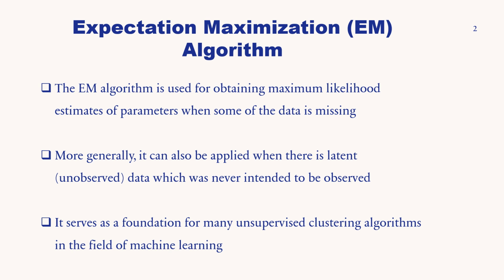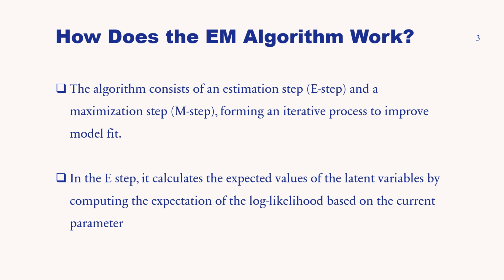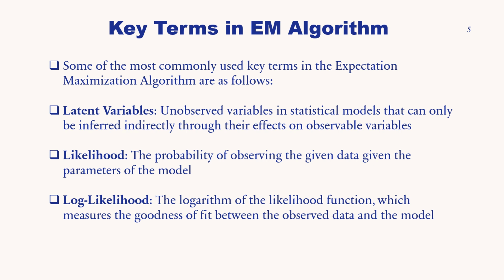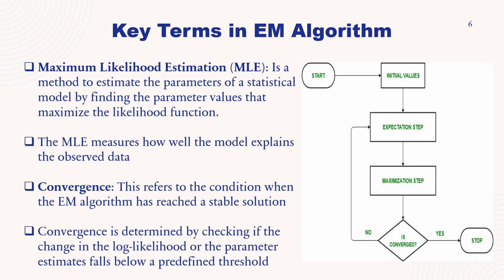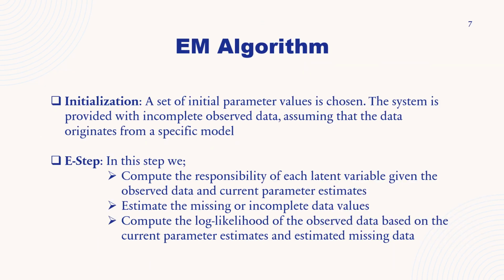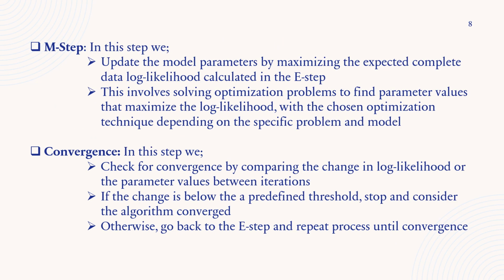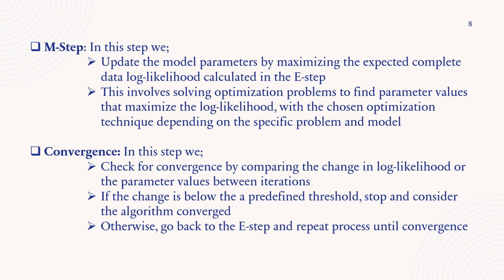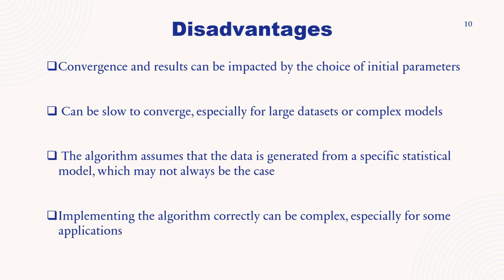LDS | Academic Programs | Machine Learning | Priscilla Chamenyi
LDS | Academic Programs | Machine Learning | Priscilla Chamenyi | EM - Algorithm | Supervisor: Alessandro Maria Selvitella